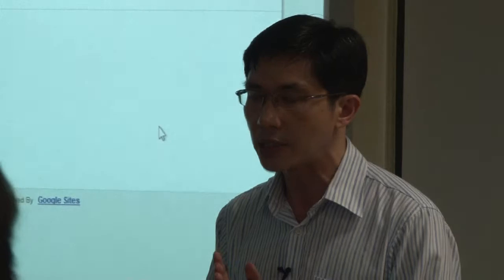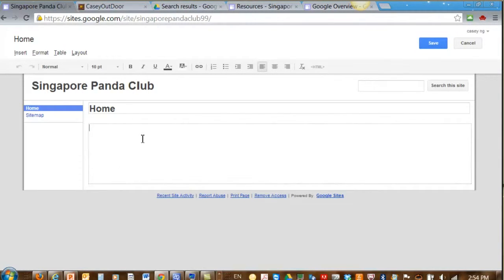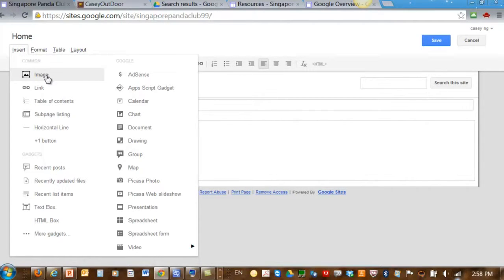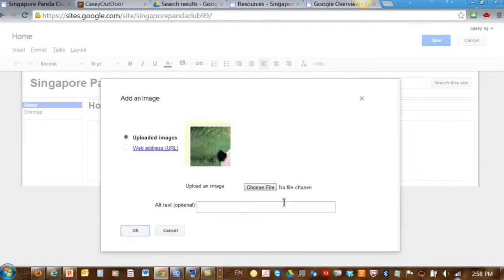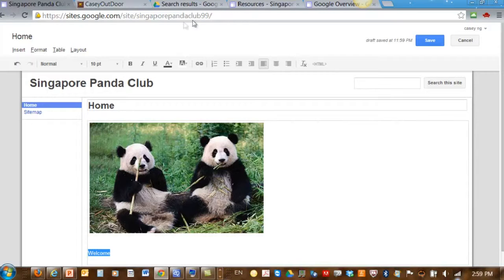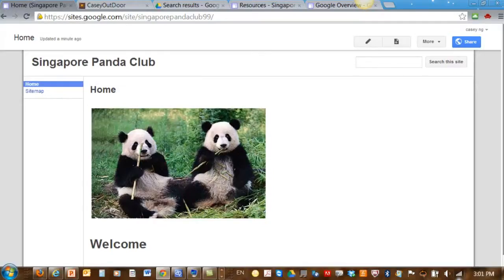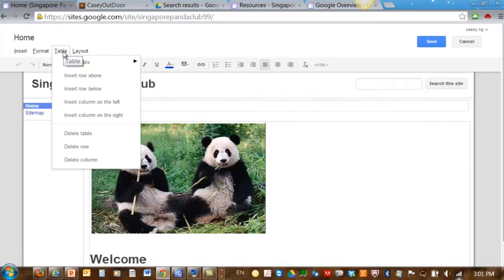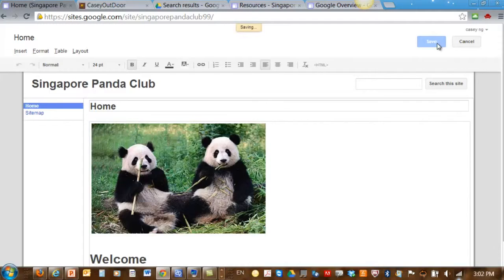How to edit a website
by Casey Ng / Educational Technologist

Edit a website.